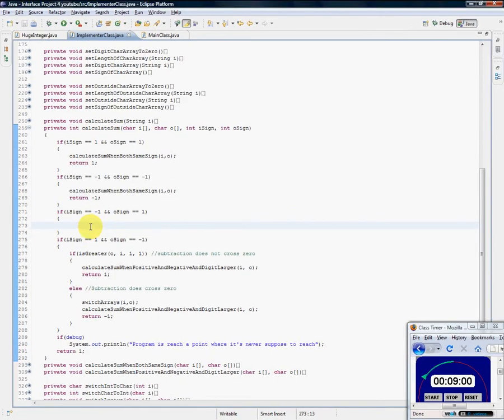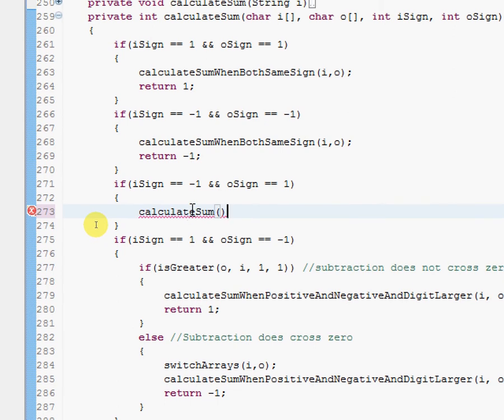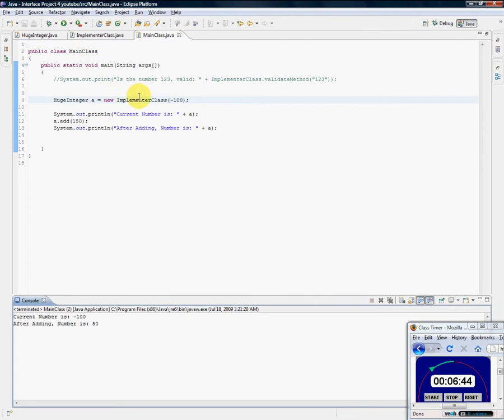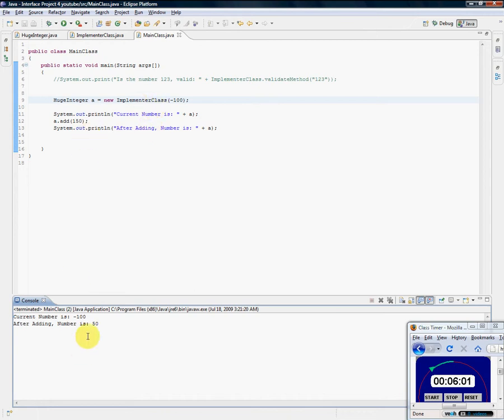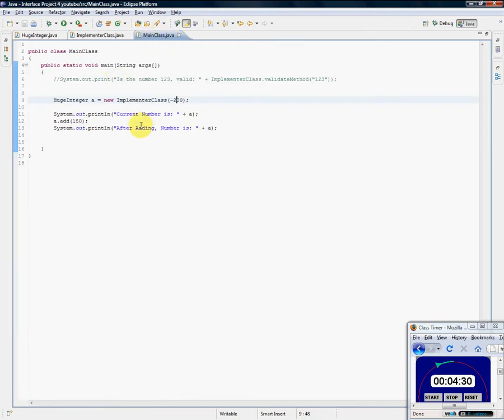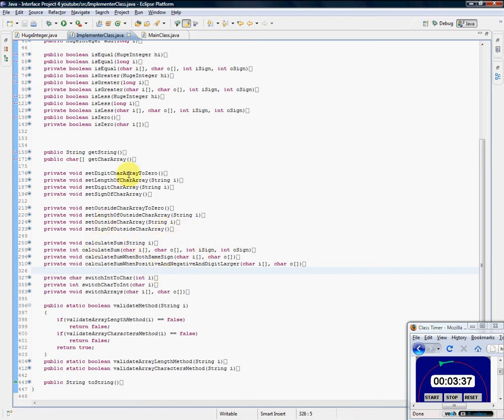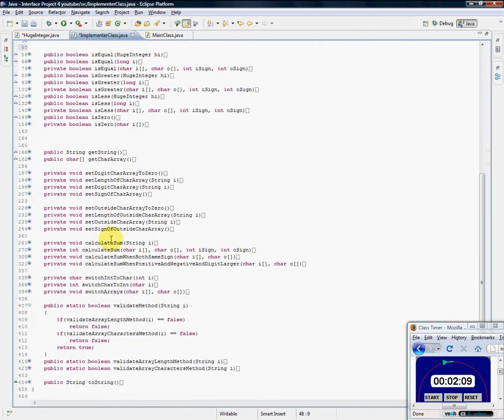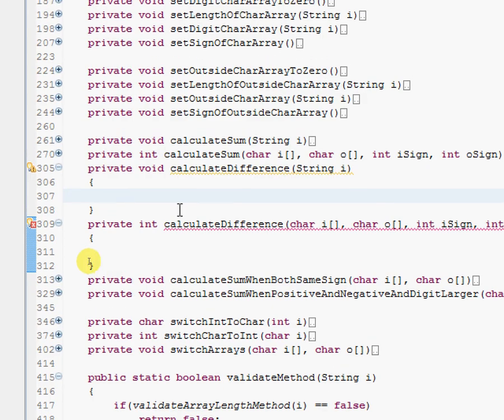Java Interface adding negative and positive & subtraction(pt 29)